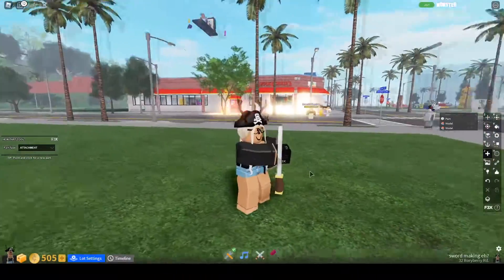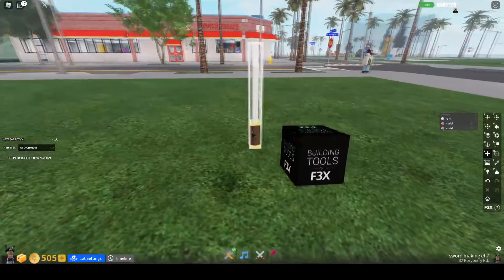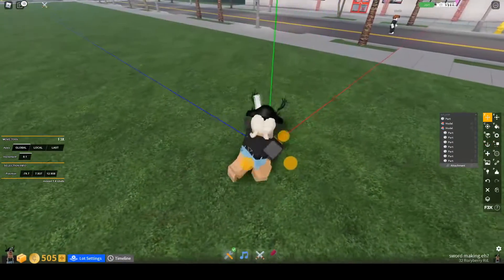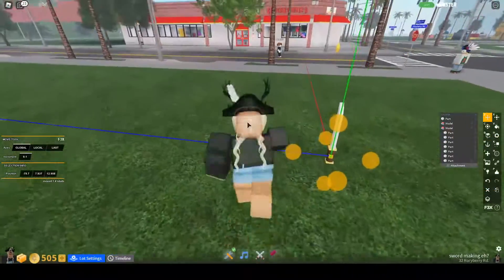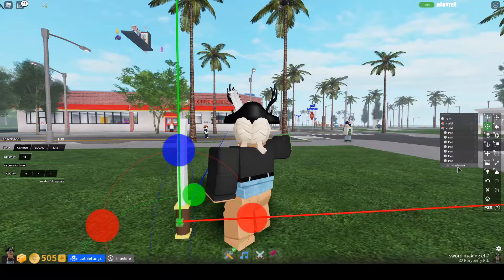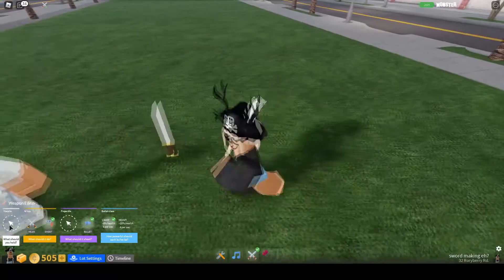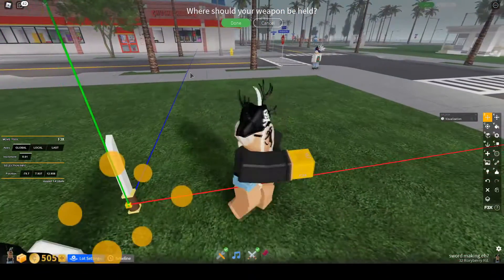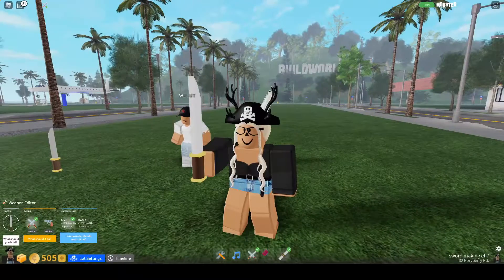BuildWorld | F3X (Alpha) 🛠️ | Sword/Melee Tutorial